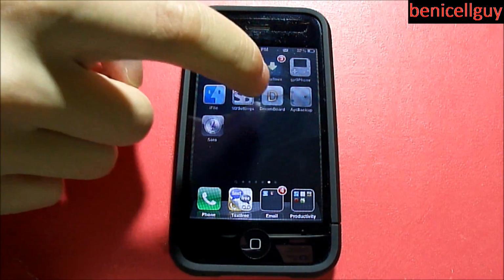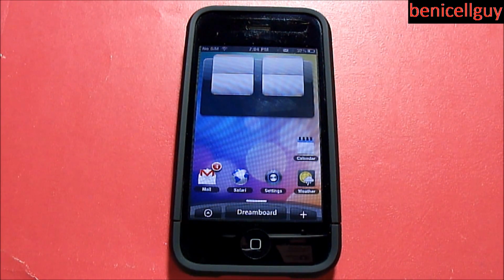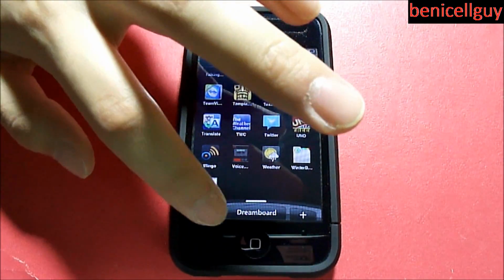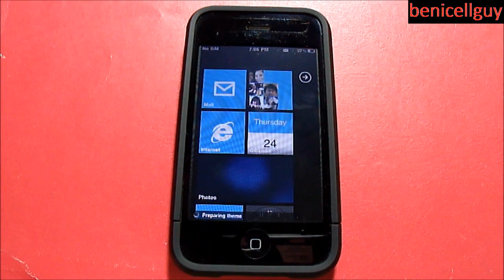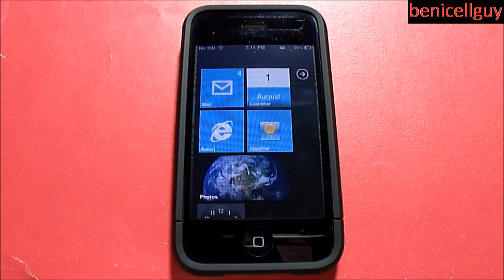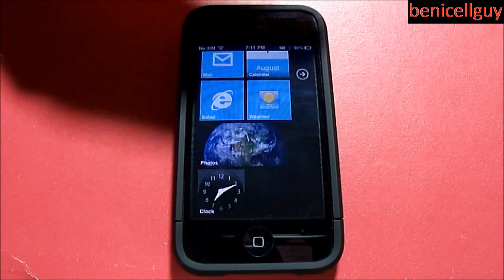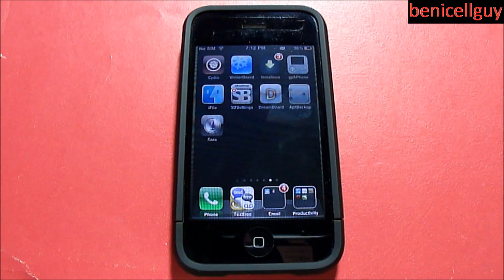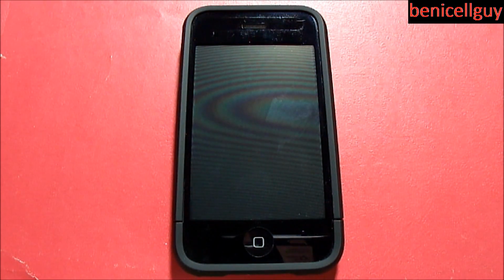Dreamboard For Jailbroken iOS Devices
Did you ever dreamed about running another operating system on your iOS device even if it's not the full experience? If you are jailbroken, you can. By downloadding Dreamboard on your device from Cydia, you can run android and windows phone 7 and install any operating system you wish to operate. Wanna learn more? Stick around!

Packages downloaded: Dreamboard
                                   iOS 7
                                   OS7

Sources = Used to download iOS 7.
= Used to download Dreamboard and OS7.